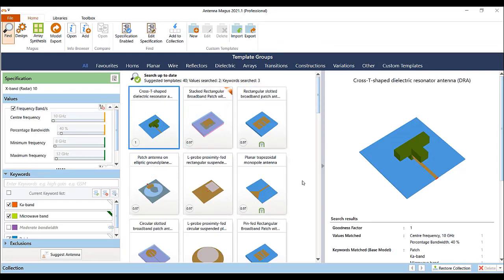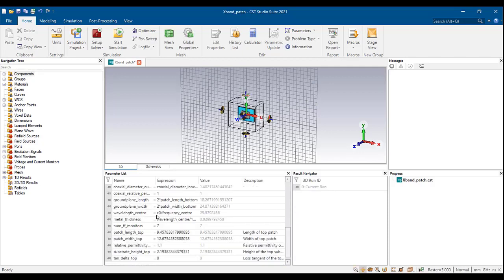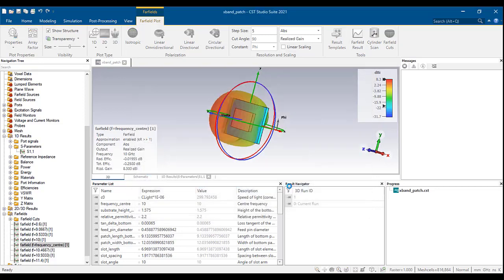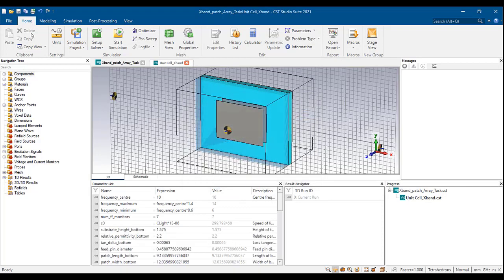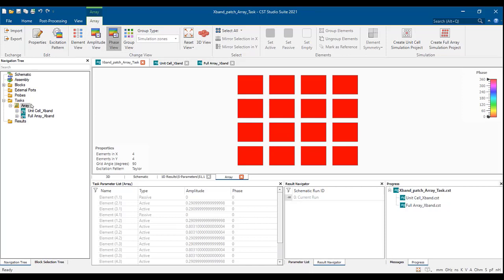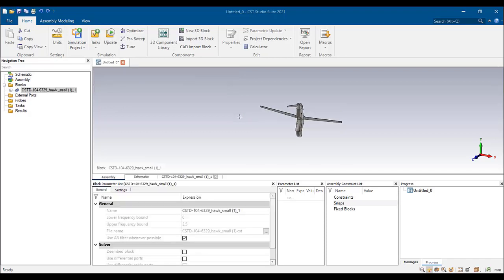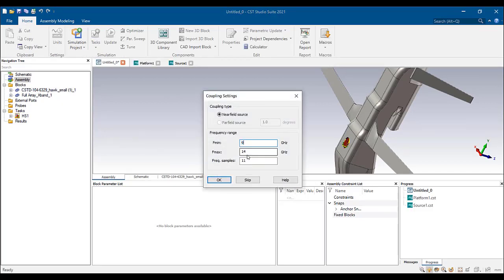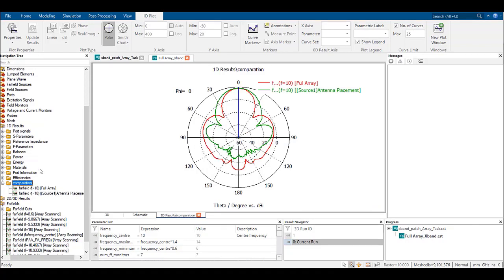Antenna_Magus_Array_Placement